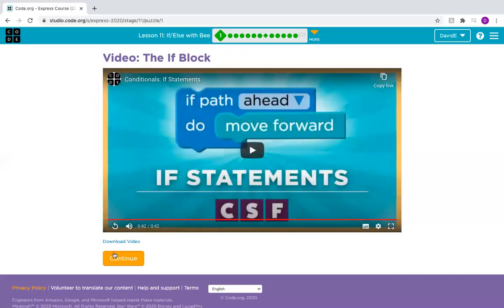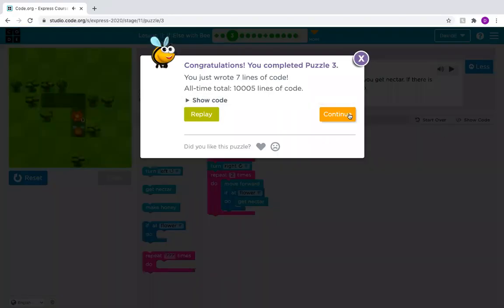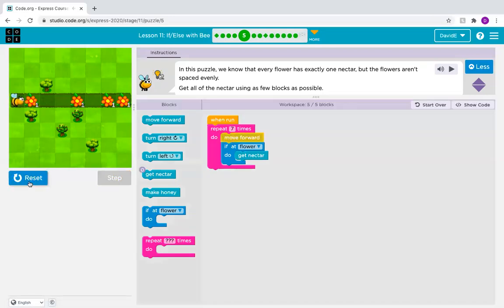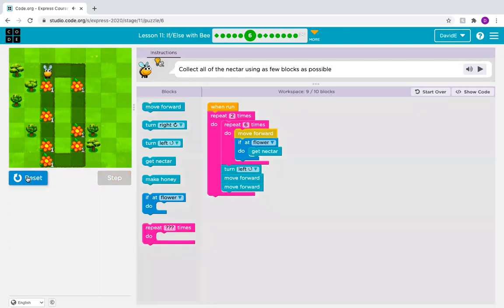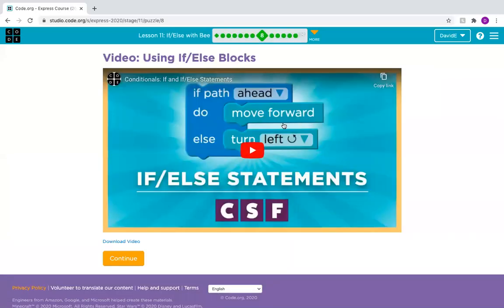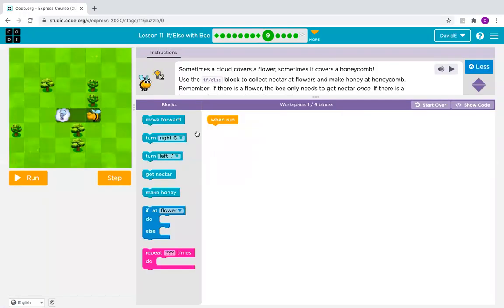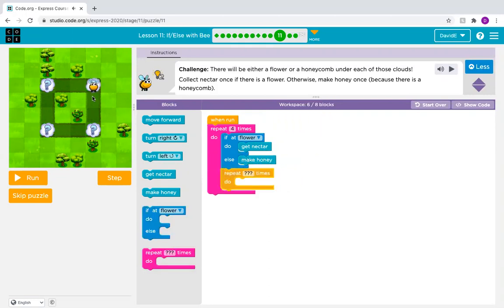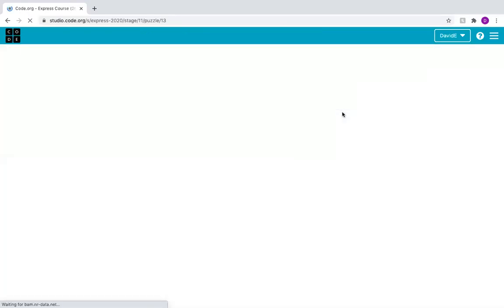Lesson 11: if/else